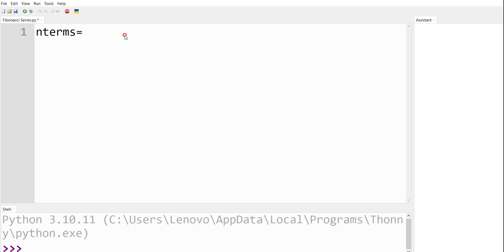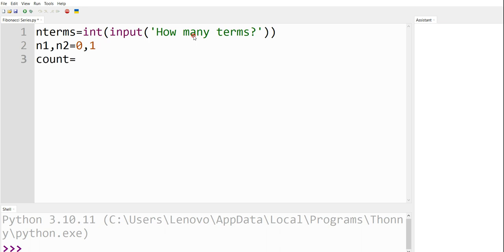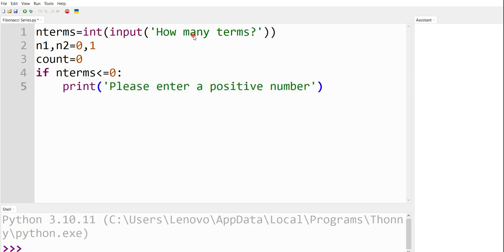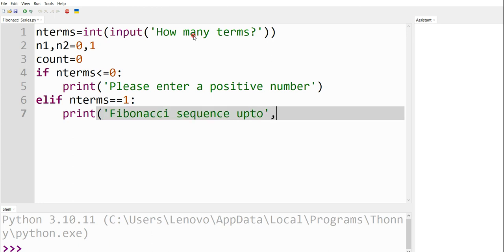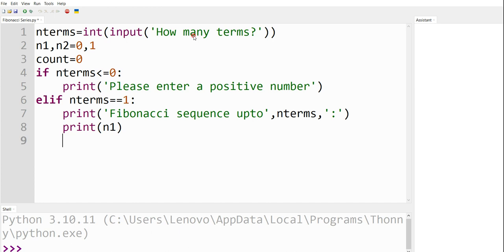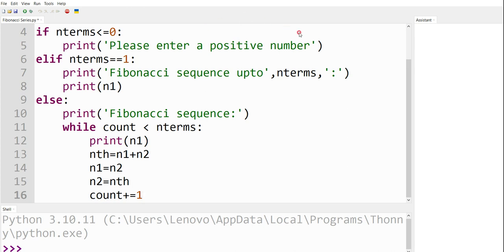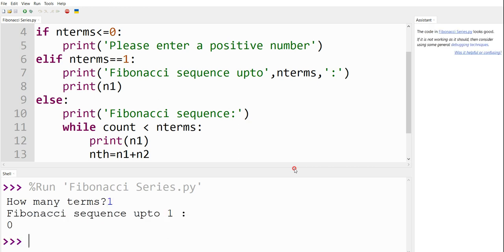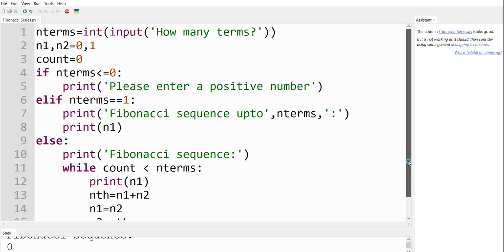Python program to generate a FIBONACCI SEQUENCE | Part 2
The video explains the concept of generating a Fibonacci Sequence in great detail.

In the previous video lecture, the concept of Fibonacci sequence, flowchart and logic were explained. Here, in this video the actual Python coding is explained, step by step.